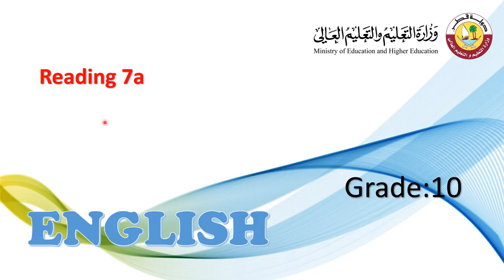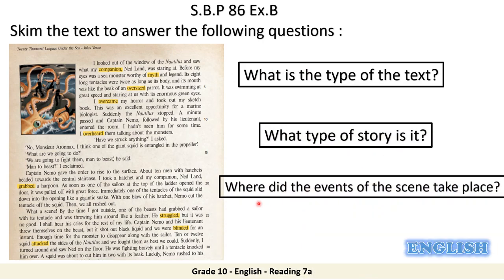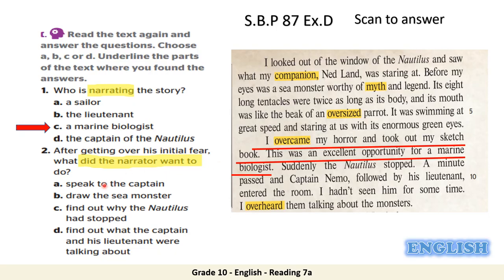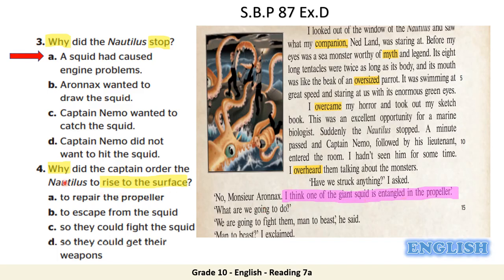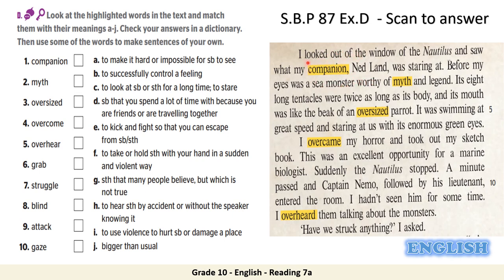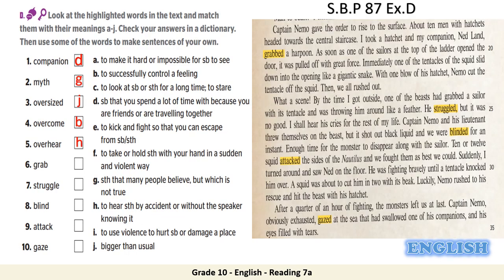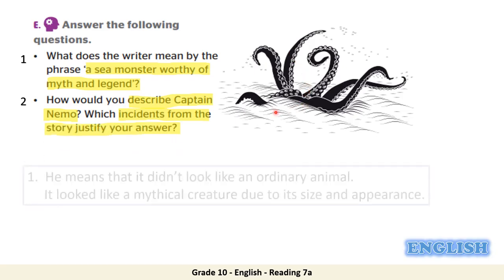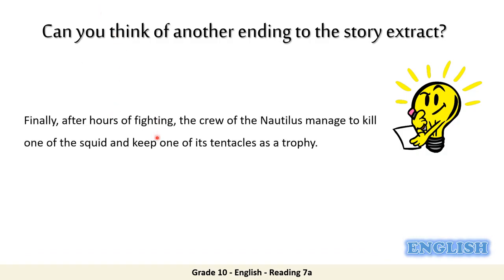Grade 10 English Reading 7a